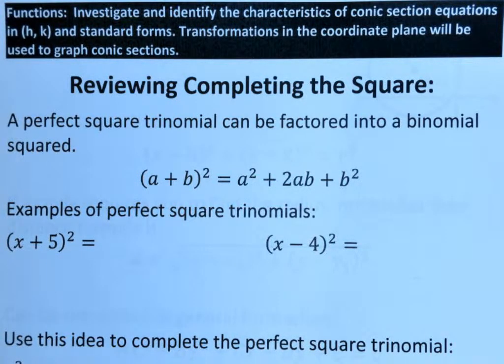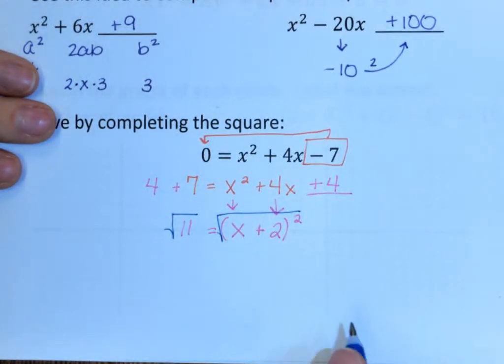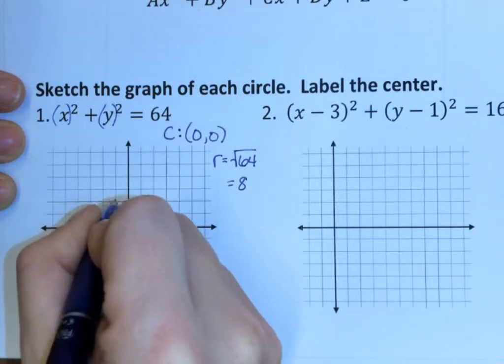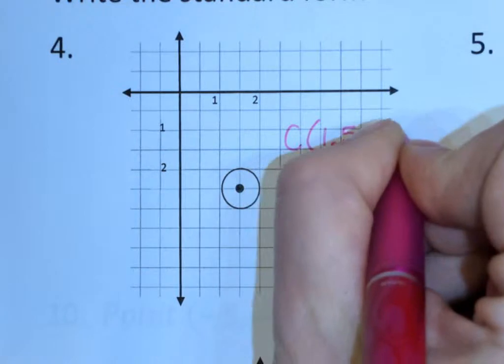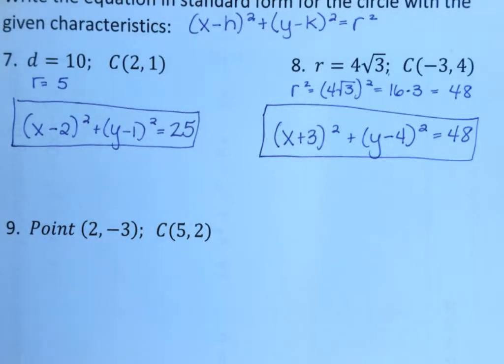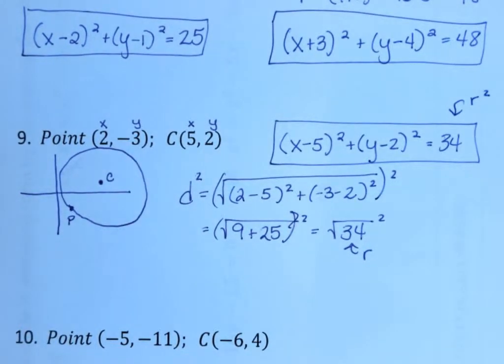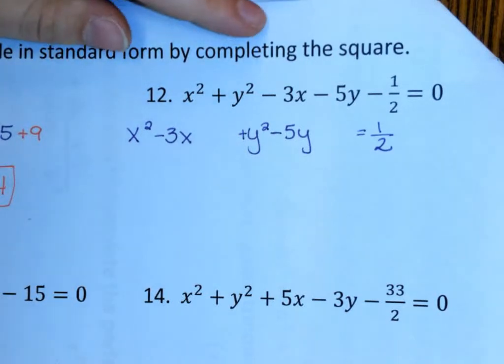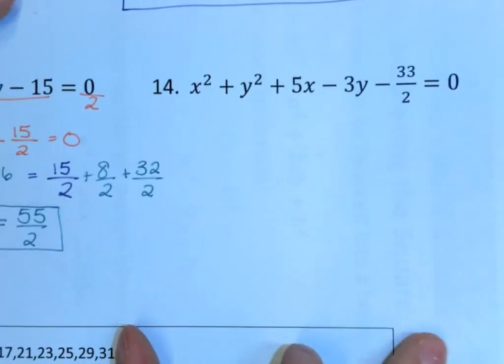FT Circles and Completing the Square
3rd block April 11